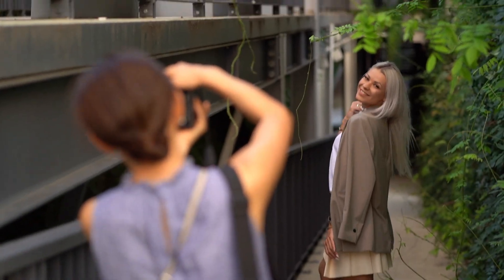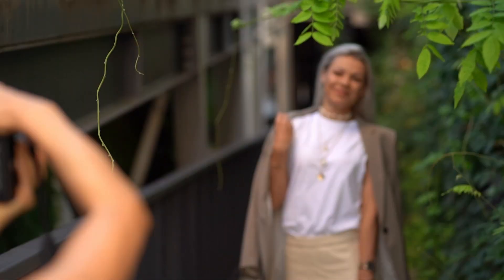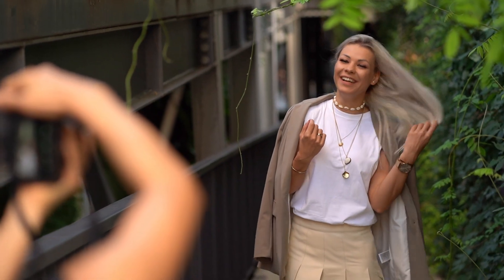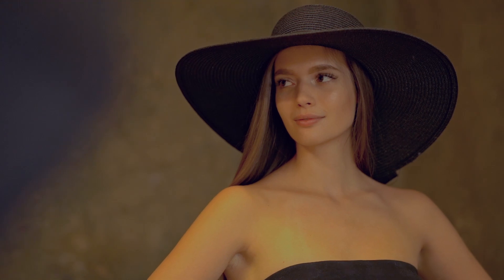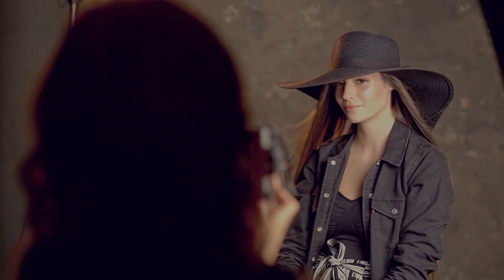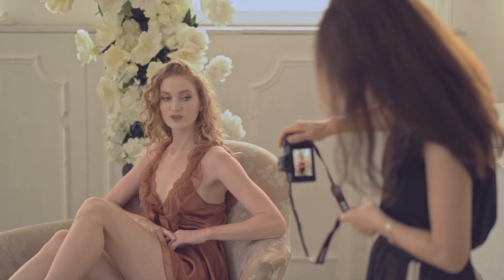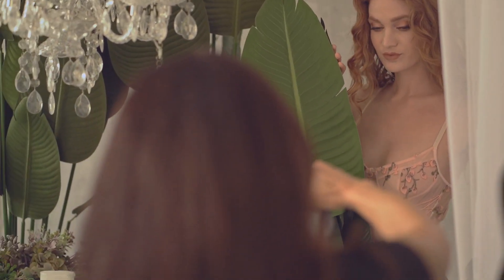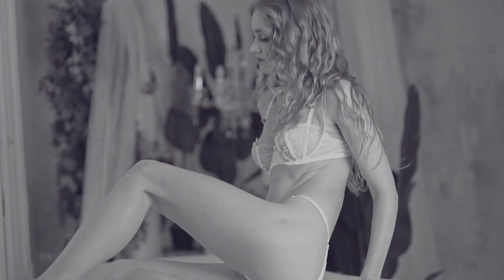Photography course in Budapest by Attila Kapodarca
Intruduction to my short photography course in Budapest.
Learn photography from basics fast even if you are a beginner.
6 classes with 3 workshops.

Chapters:
0:00 Photography course in Budapest
0:15 Portrait workshop outdoor using sunlight
1:30 Portrait workshop in studio using strobes / flash lights
2:07 Boudoir / Glamour workshop in studio using strobes and natural lights
3:17 Contact me